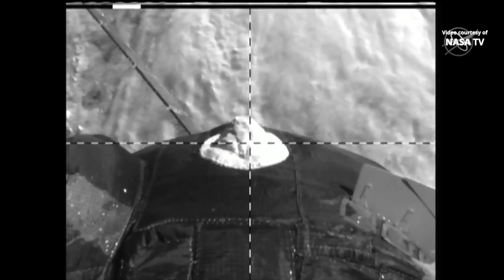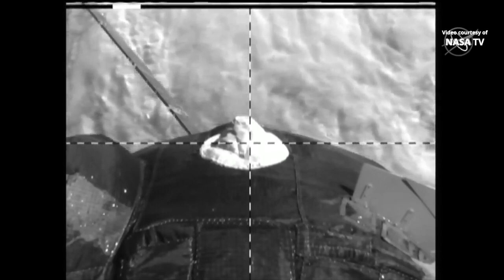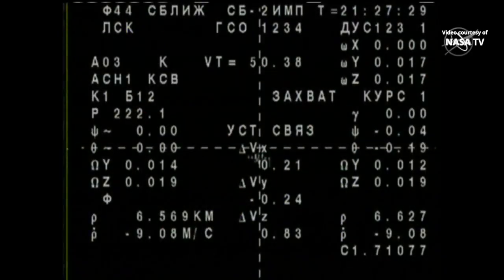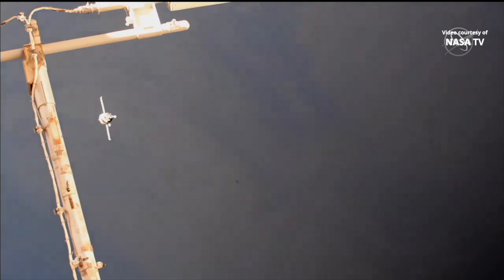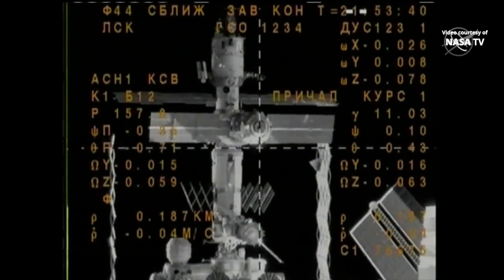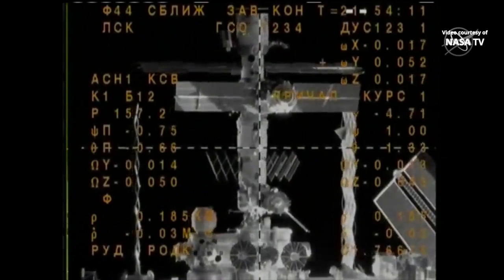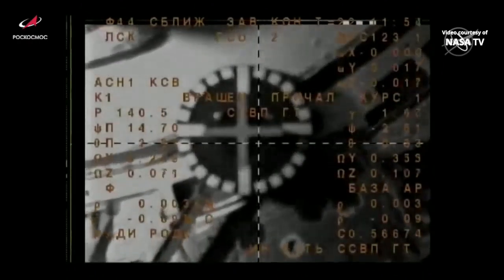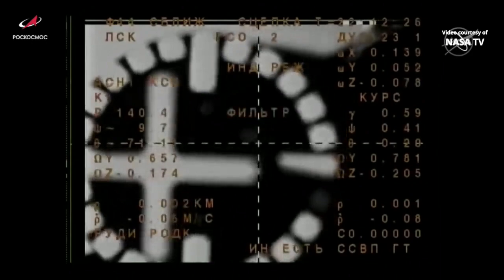Soyuz MS-21 manual docking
The Soyuz MS-21 spacecraft was docked to the Prichal module of the International Space Station (ISS) on 18 March 2022, at 19:12 UTC (22:12 MSK, 15:12 EDT). The Soyuz MS-21 spacecraft, Soyuz MS-21, with Roscosmos cosmonauts Oleg Artemyev, Denis Matveev and Sergey Korsakov, is scheduled for hatch opening at 21:30 UTC (17:30 EDT; 19 March, at 00:30 MSK).
Credit: NASA/Roscosmos
Soyuz MS-21 docking to the ISS
Стыковка Союз МС-21 с МКС